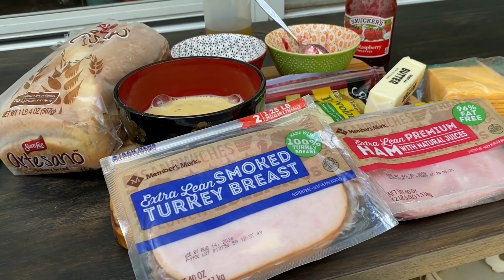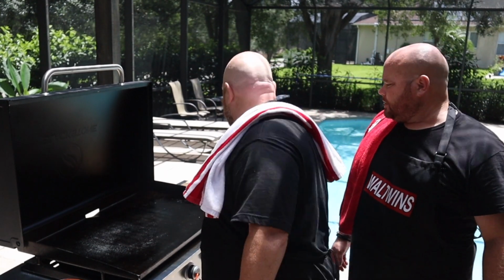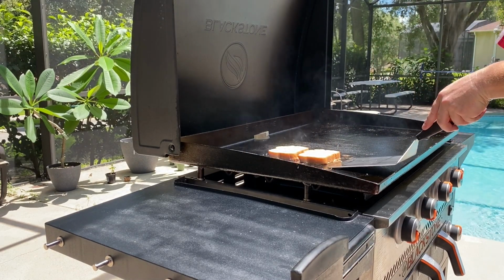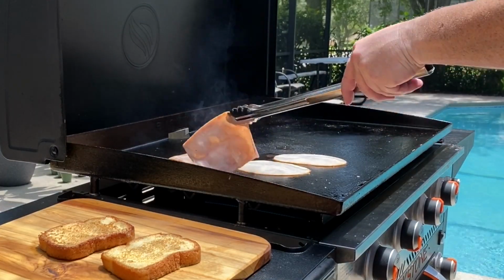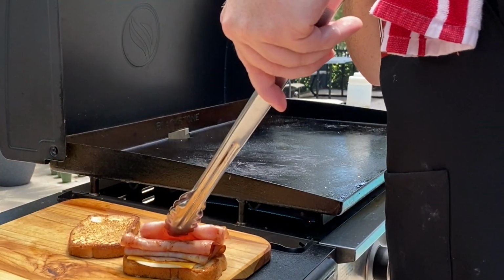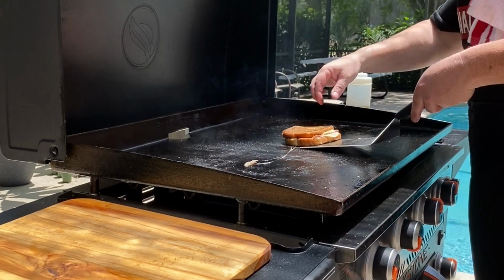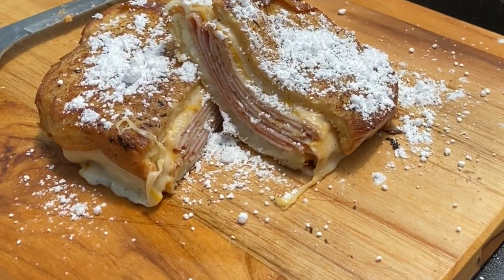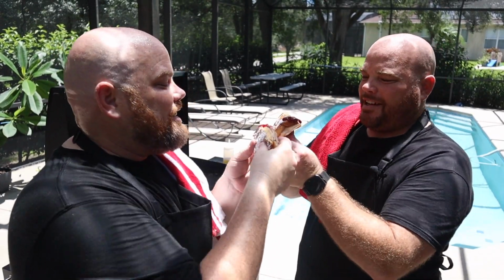EASY BLACKSTONE GRIDDLE RECIPE - MONTE CRISTO SANDWICH - OUTDOOR COOKING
Today, we show how to make this easy Blackstone Griddle recipe, the Monte Cristo Sandwich! This outdoor cooking recipe idea is easy, especially on the Blackstone Griddle. The Monte Cristo Sandwich is one of our favorites, and we are so excited to give our take on this amazing recipe!

As always, we love hanging out, laughing, and enjoying life! Take a time out from life and laugh with us, because when you're with the WALTWINS, you're family!